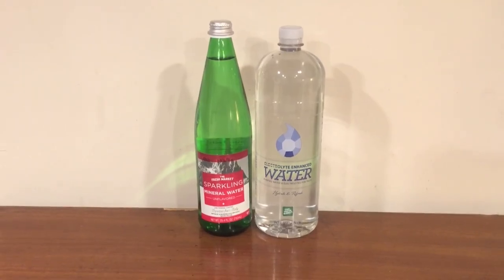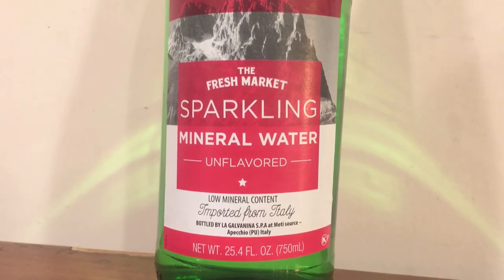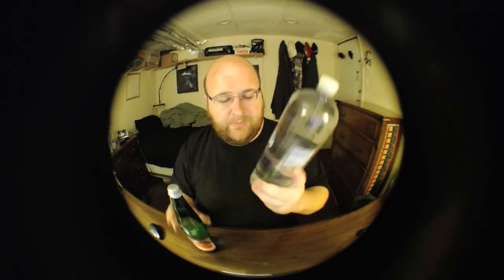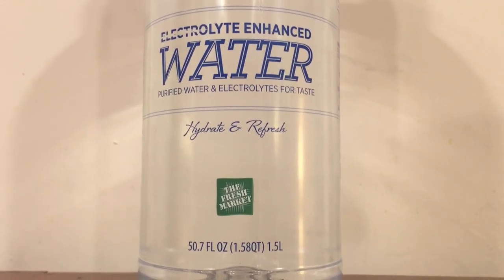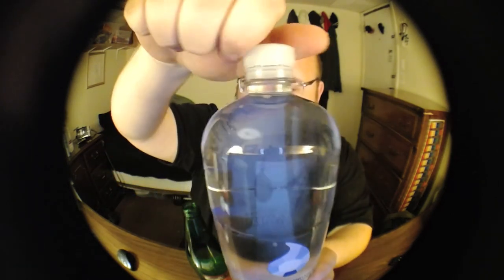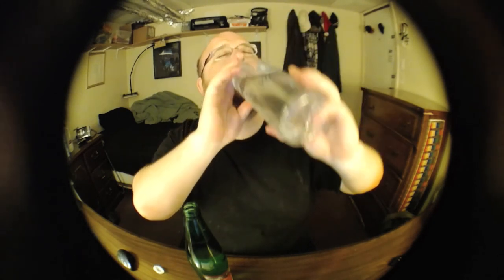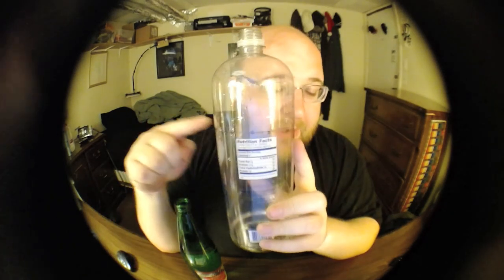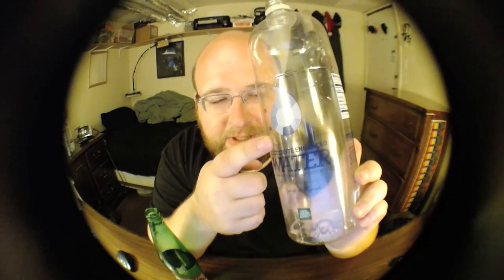Jon Drinks Water #5306 The Fresh Market Sparkling Mineral Water VS Electrolyte Enhanced Water